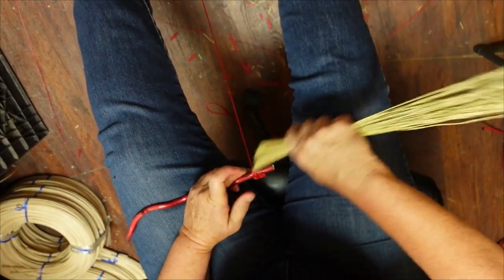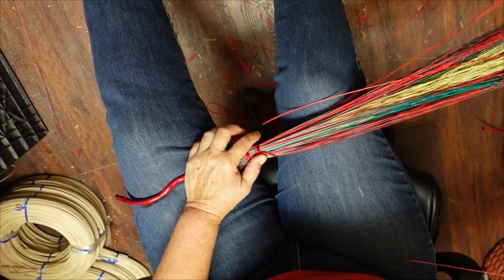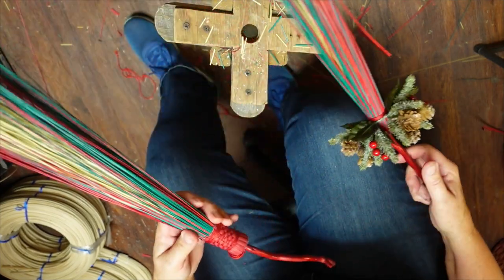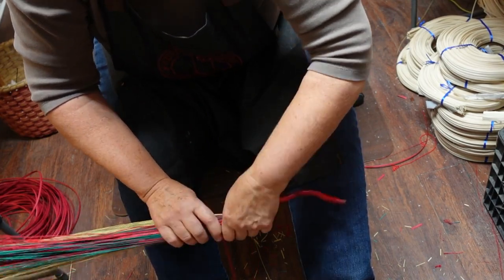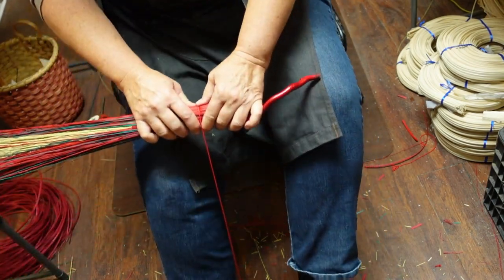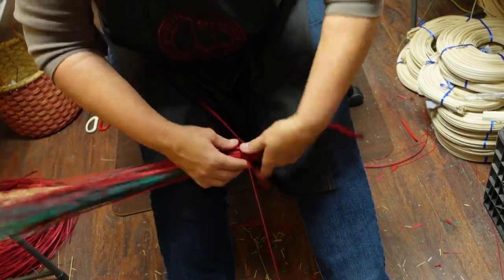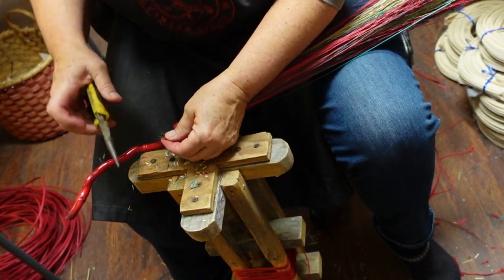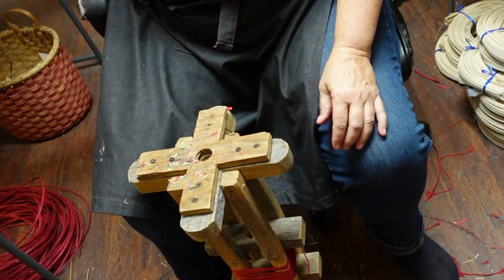BROOM MAKING: stocking stuffer brooms VOL 2 w/ Jill Choate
Quick, useful, decorative - for the win.  These 5 brooms tie up super quick.  The answer to what am I going to make for all my friends and family for the holidays.

ABOUT JILL CHOATE BASKETRY:
We are the Mother/Daughter team of Jill Choate Basketry - Jennah Lucht and Jill Choate.  We've been crafting exceptional basketry and teaching those skills to others for over 30 years.